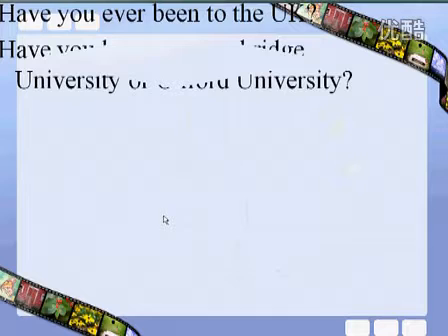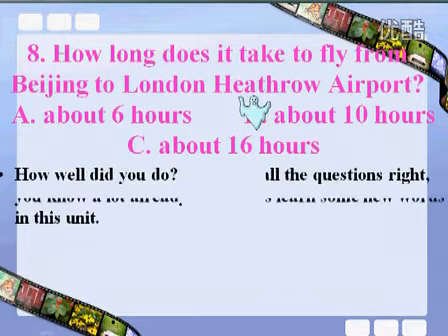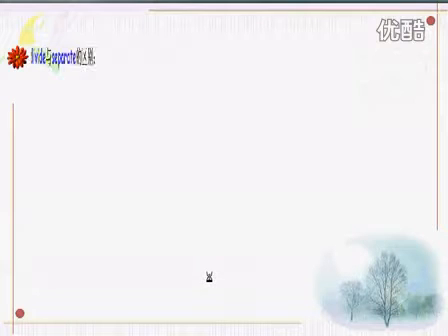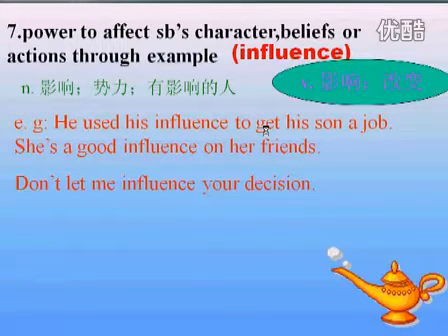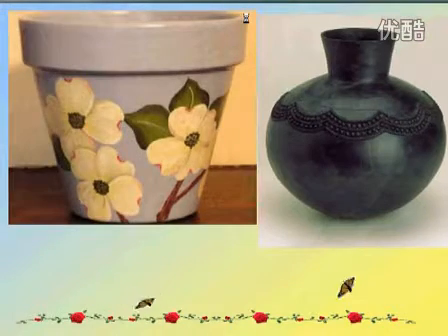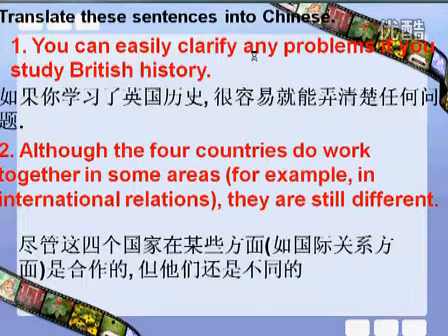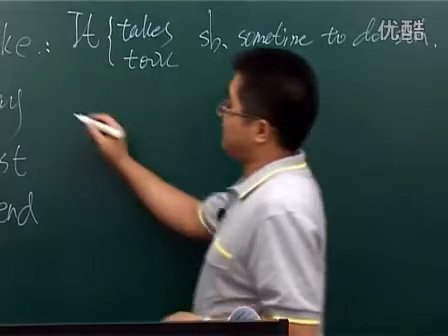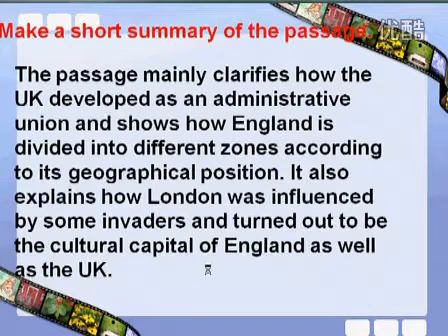0006 高二英语06 课文讲解 标清